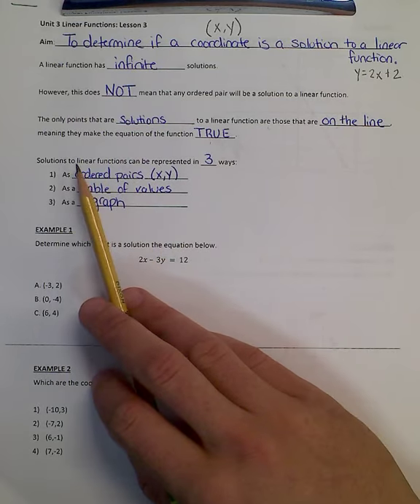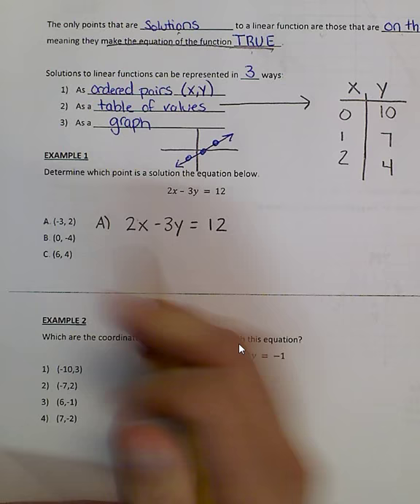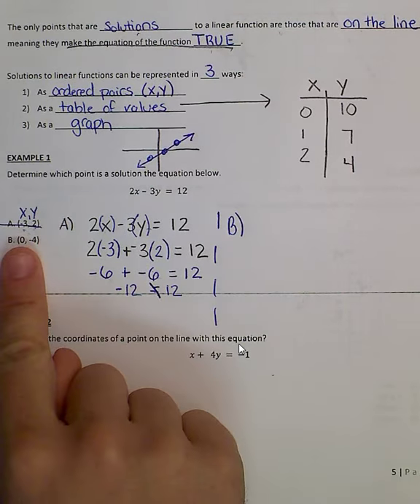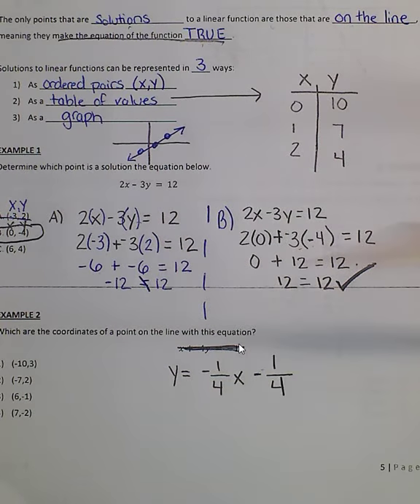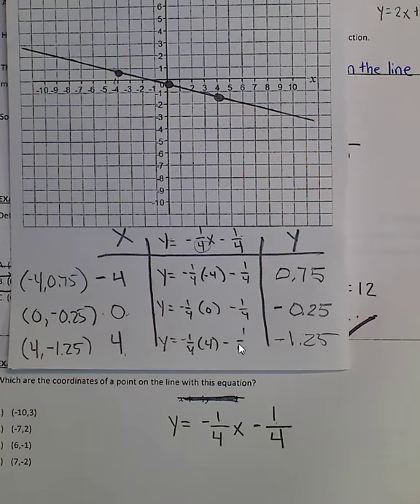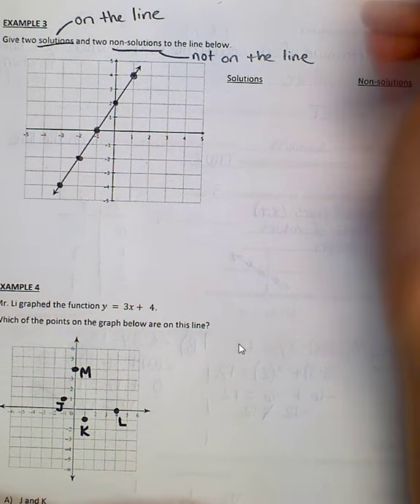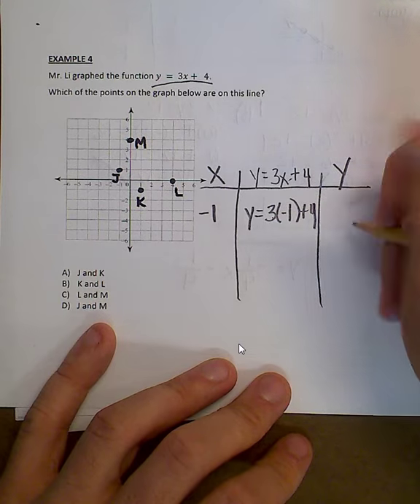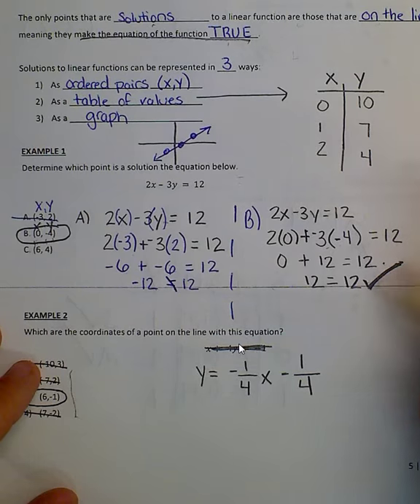Unit 3 Linear Functions: Lesson 3